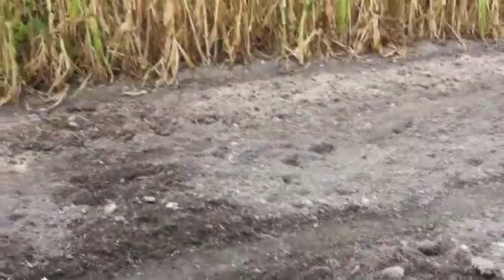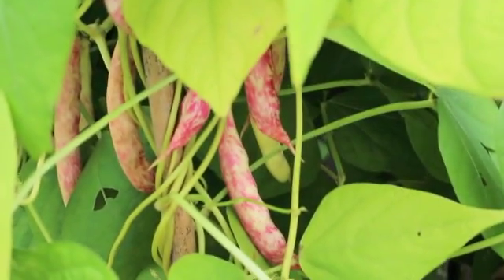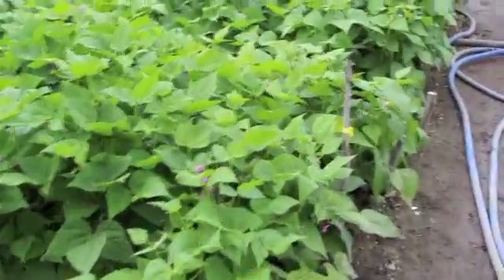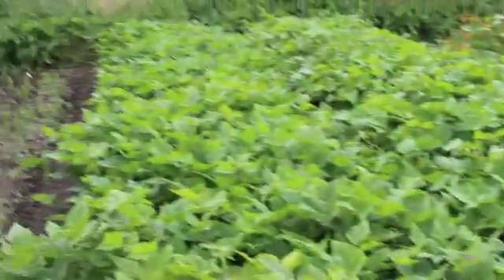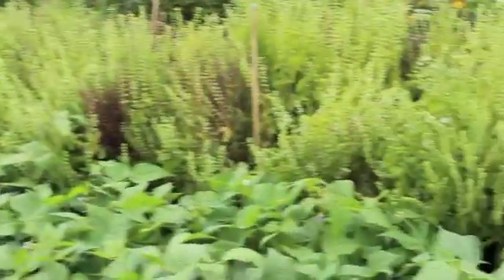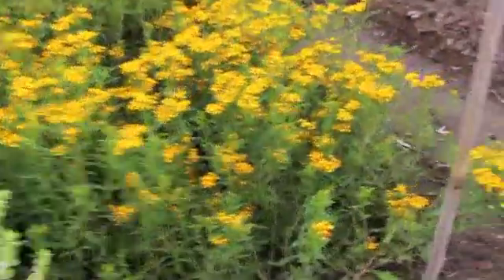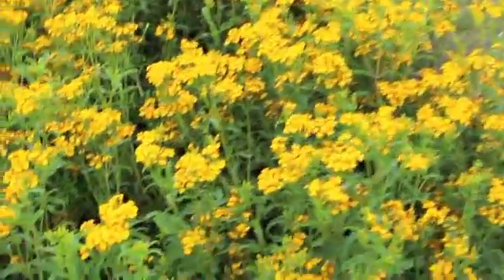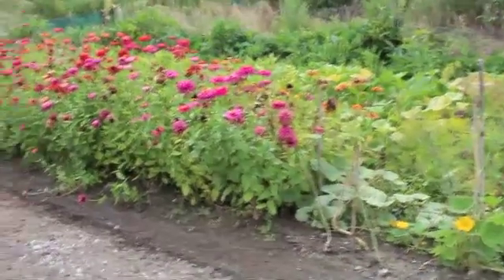Persimmon Garden - March 2016 - Kay's Garden Walk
Get an amazing sneak preview into one of our Koanga Institute Seed Gardens! Hear Kay talk a bit about the cultivars growing in there, see the massive Gourds and get some insight into what you could be doing in your home garden at the moment too.

If you want to find out more about our seed gardens, see our seed processing etc. We would love to meet you at one of our Guided Tours.